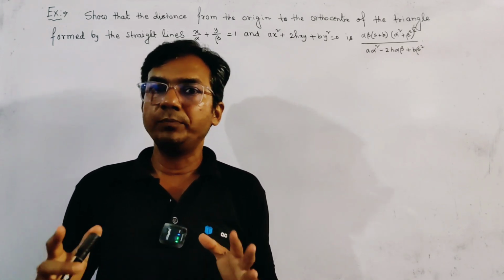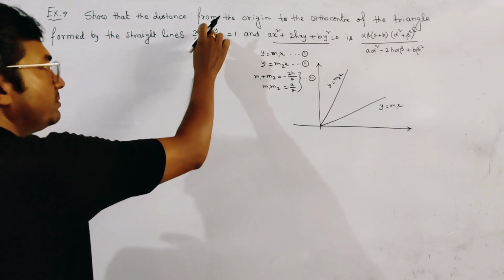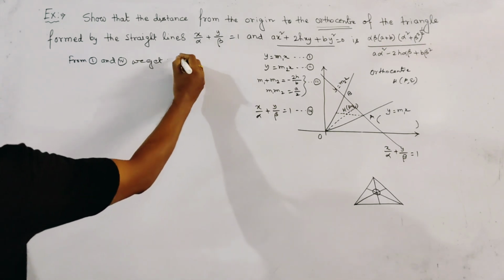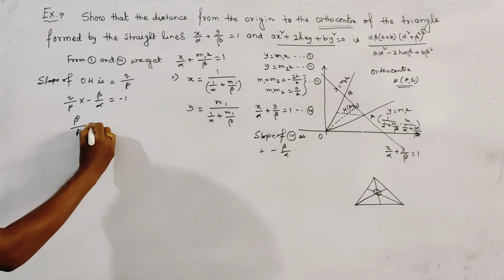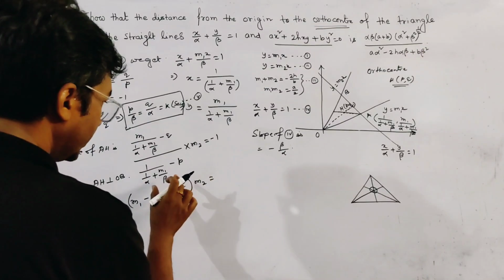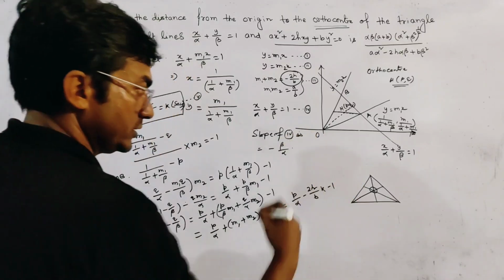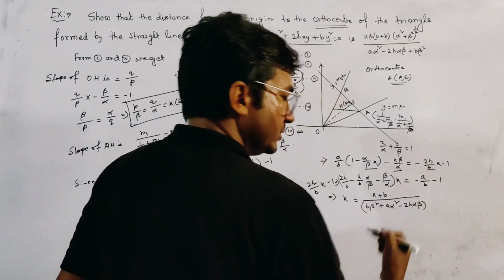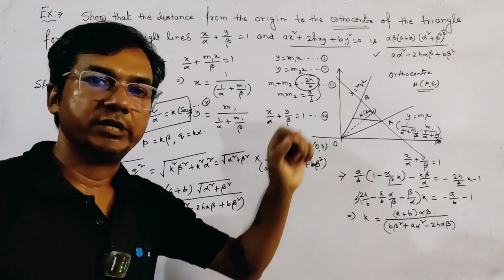Show that the distance from the origin to the orthocentre of the triangle formed by the straight..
Exercise solution of an important problem from Analytical Geometry of 2D and 3D (Ghosh and Chakraborty).

Link of Lecture of Exercise Solution from Analytical Geometry of 2D & 3D by Ghosh and Chakraborty (Pair of straight lines).👇

2DGeometry( Pair of straight line)Part :2